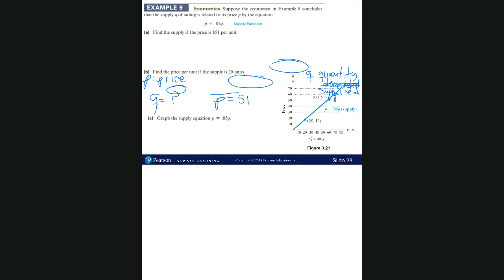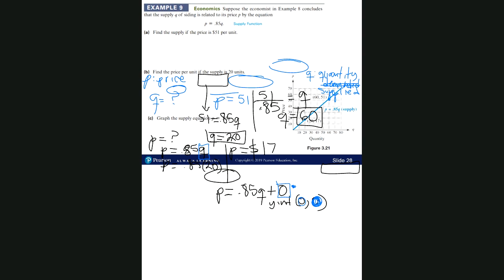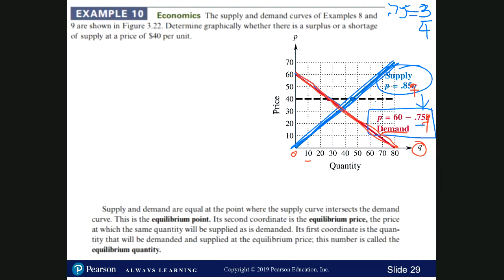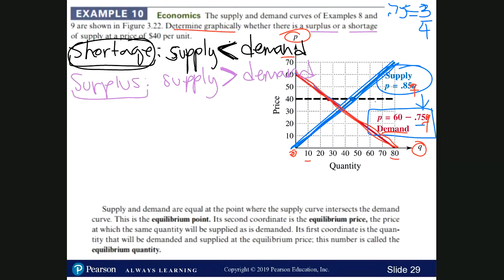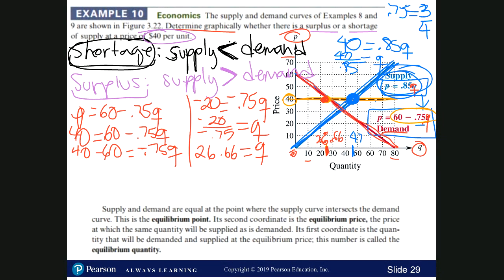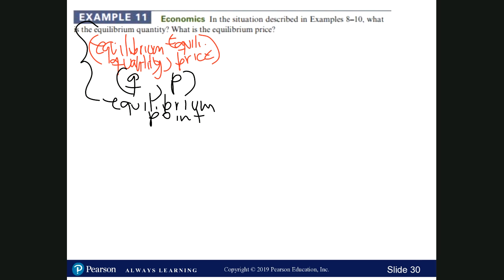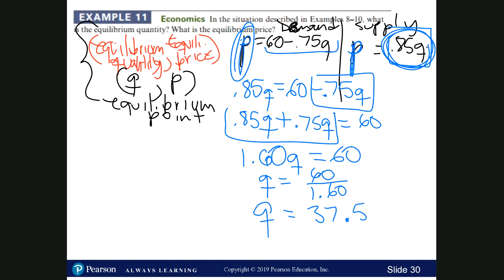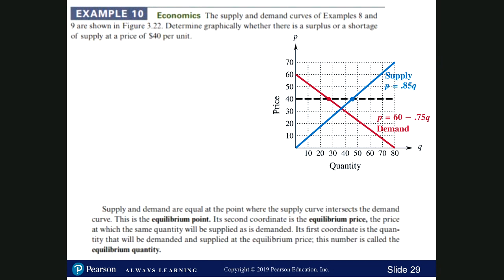Math 1324 Section 3.3 Examples 9-11